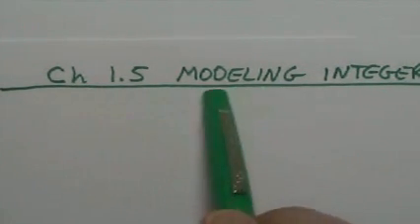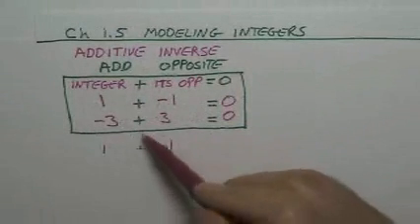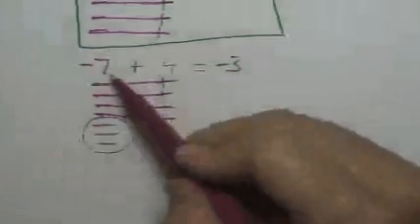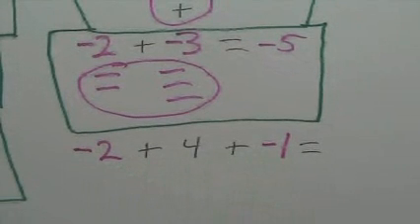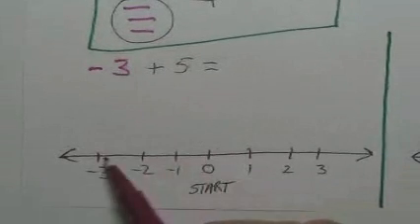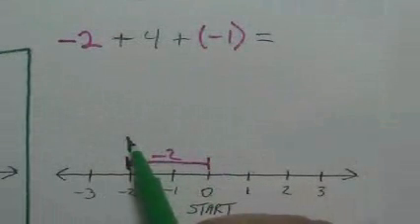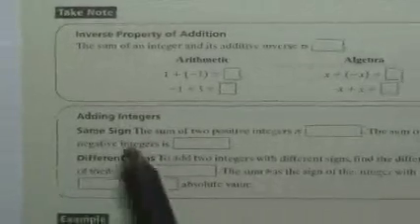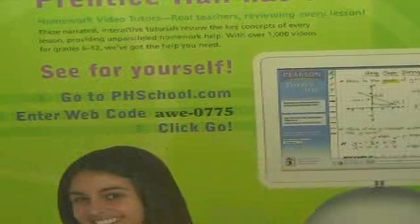Modeling Integers (Old Notes)